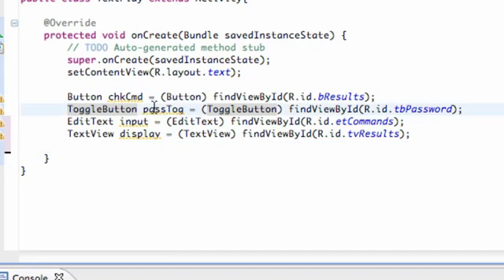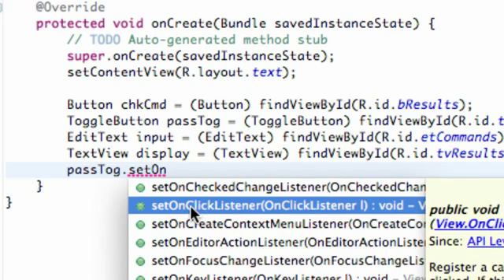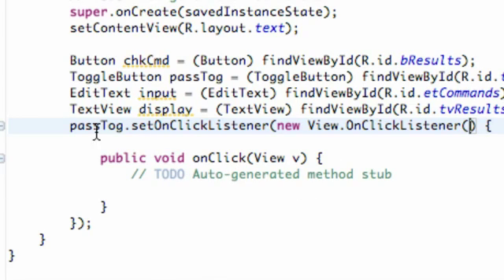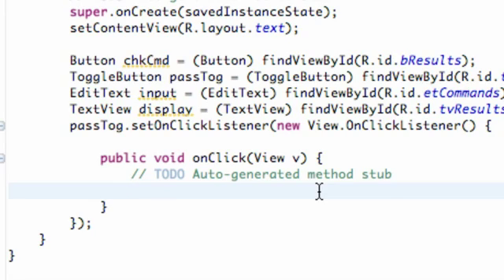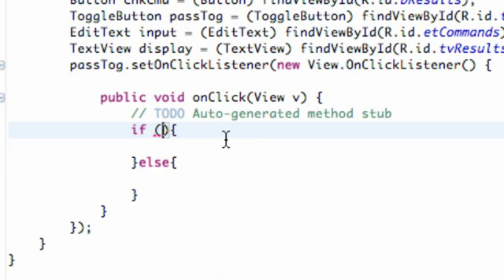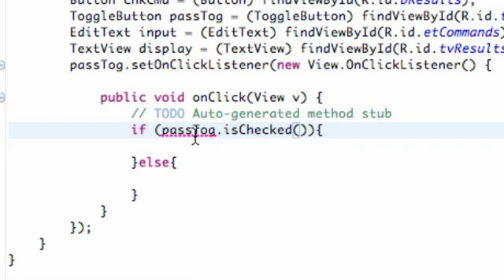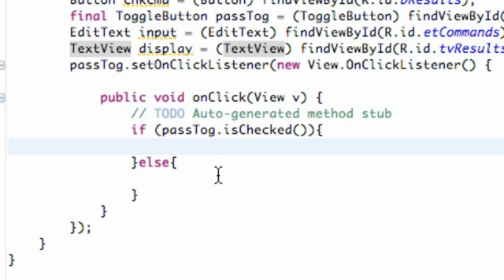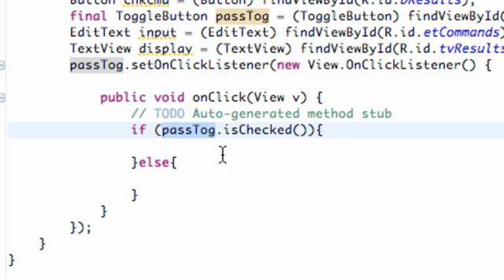Tutorial 26 If Toggle Button is checked YouTube